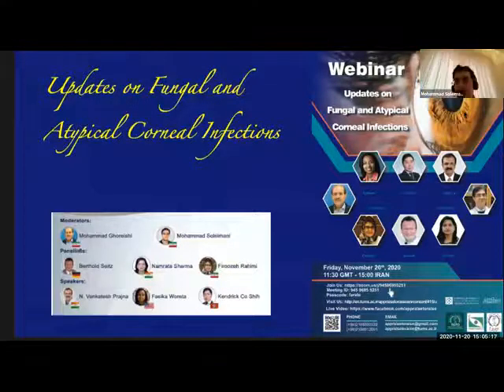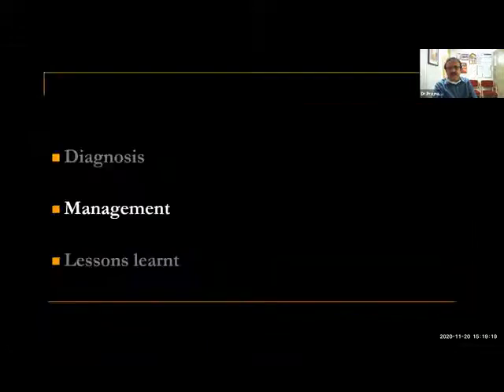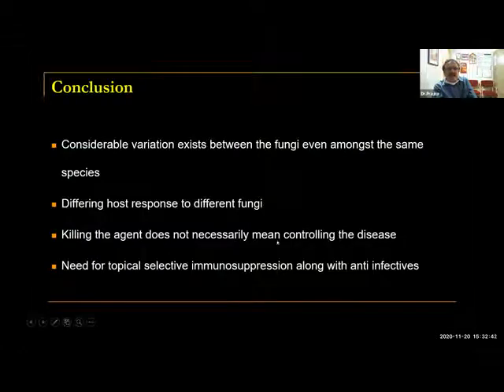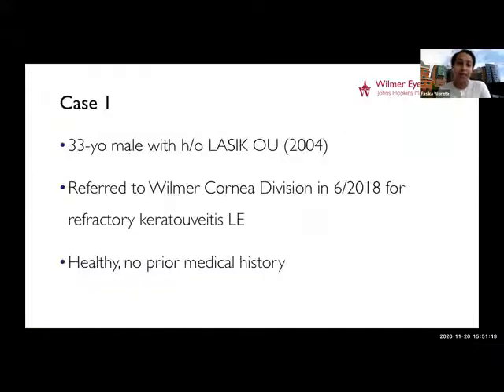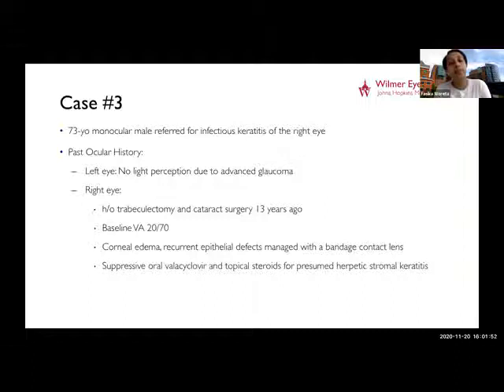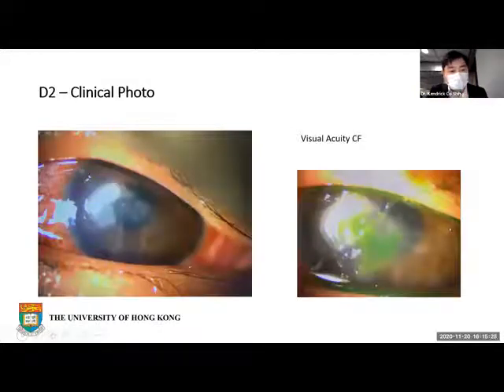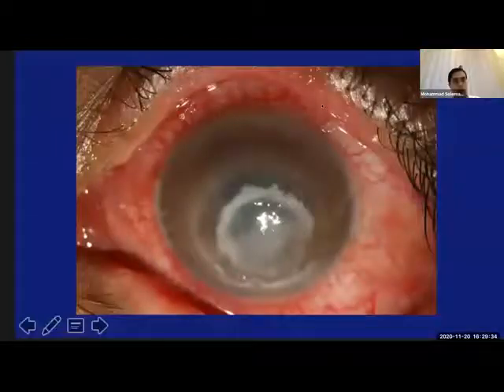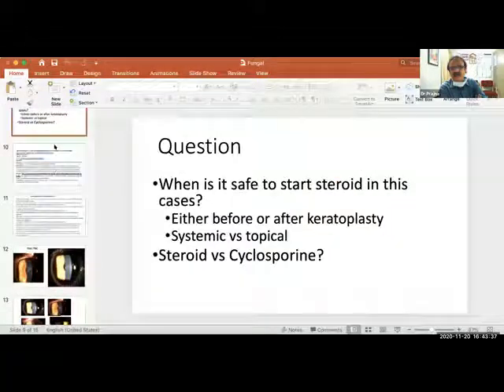TUMS Webinar of Updates on Fungal and Atypical Corneal Infections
Appraise to raise held TUMS Webinar on Updates on Fungal and Atypical Corneal Infections on November 20th 2020.
The first presenter of the webinar was Dr. N. Venkatesh Prajna whose topic of speech was 'Fungal Keratitis, Updates on Diagnosis and Management'. He elaborated on the new materials on the Diagnosis and Management of 'Fungal Keratitis.
Then, Dr. Fasika Woreta presented her speech on 'Atypical Keratitis, what we should learn and not to miss'.
The next presenter was Dr. Kendrick Co Shih, and he spoke on 'Clinical Manifestation and Management of Mycobacterial and Nocardia Keratitis', and gave some details about Mycobacterial and Nocardia Keratitis'
In the last part of the webinar, moderators and panel discussion presented some cases related to this topic and answered the questions raised by the participants.
This event, which was moderated by Dr. Mohammad Ghoreishi and Dr. Namrata Sharma, was participated by 217 people.